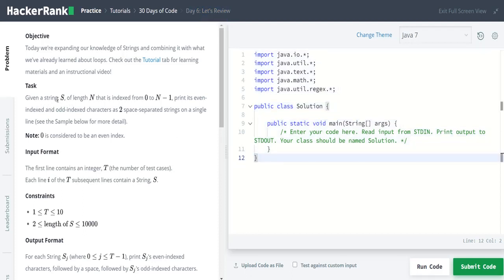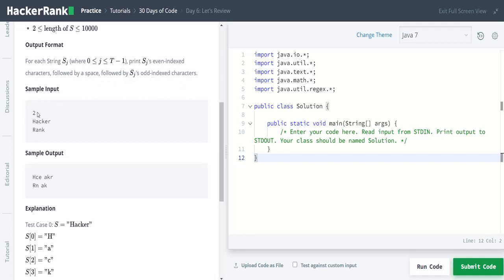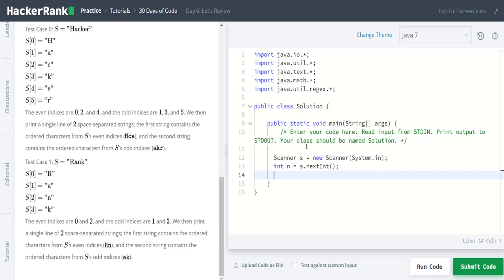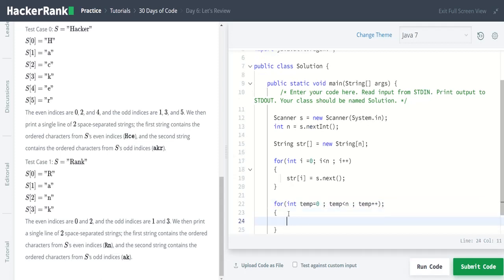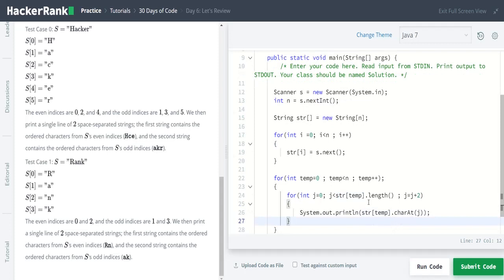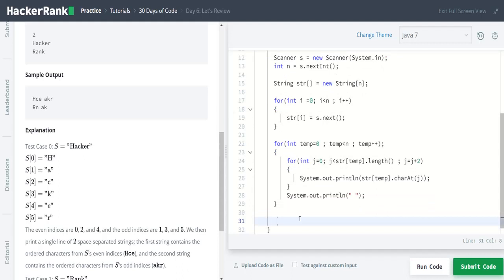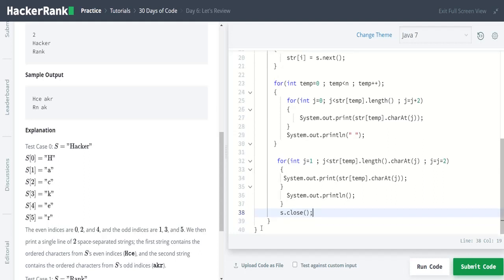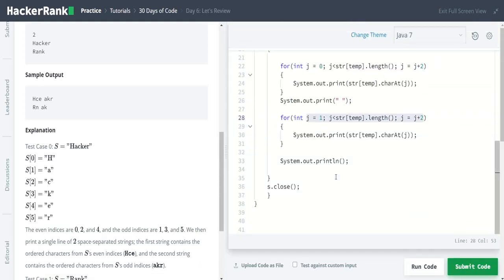day 6 : Lets review